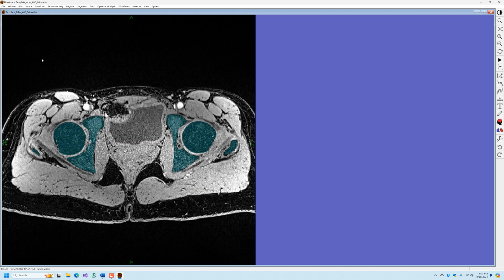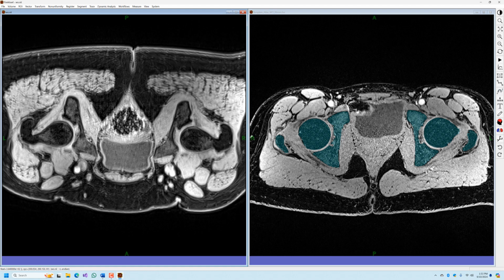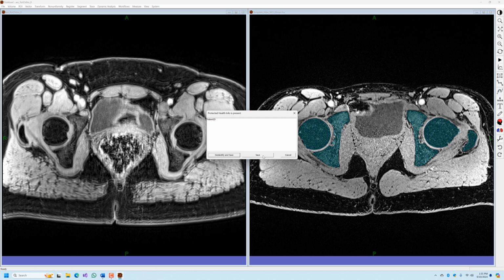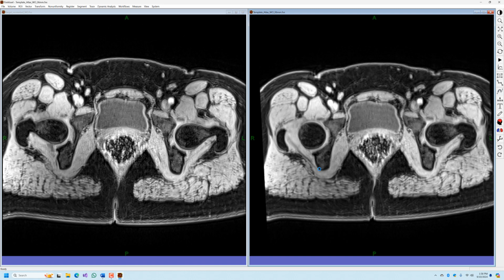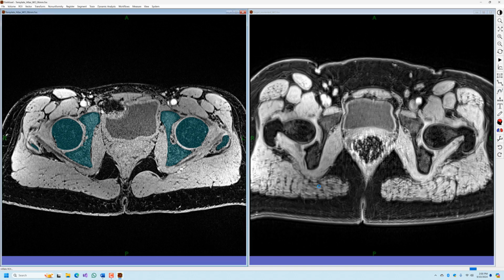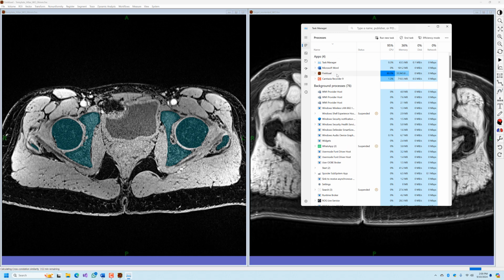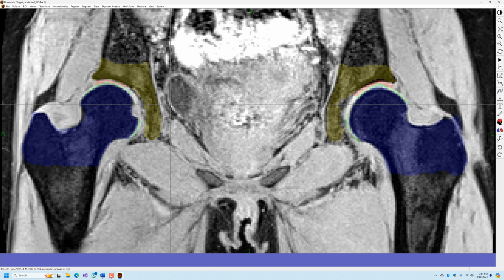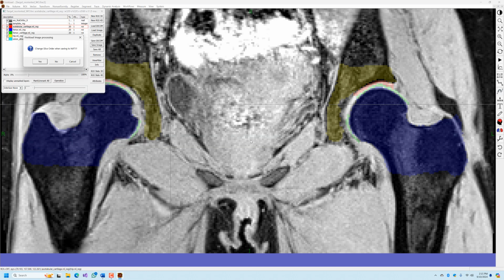MRI Hip Image registration to the existing Template and Atlas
Demonstrates how to use FireVoxel workflow to register the Hip Template and Atlas to the MRI Hip Image